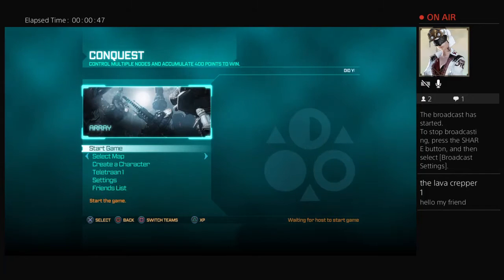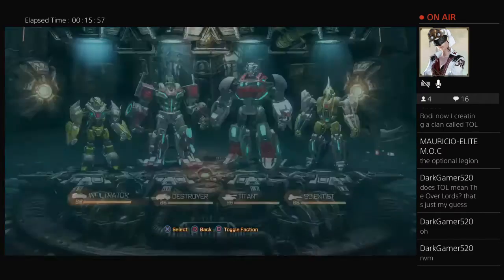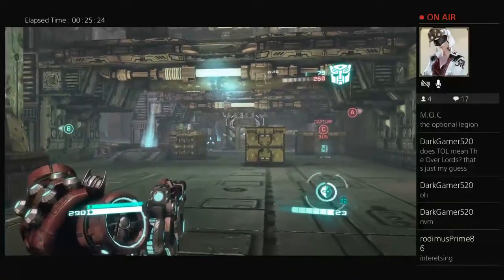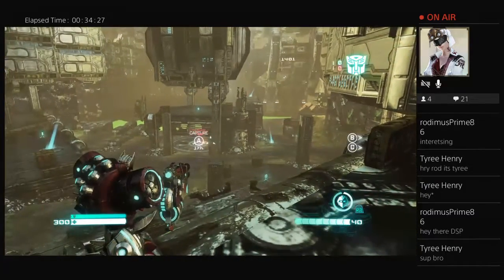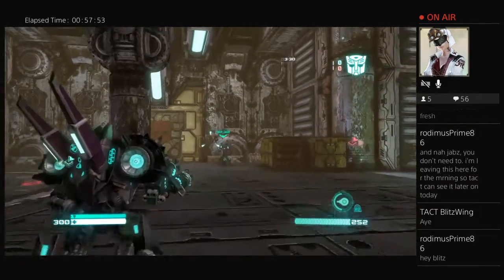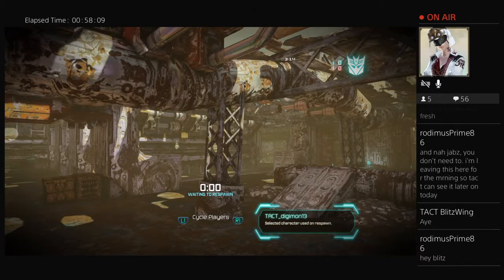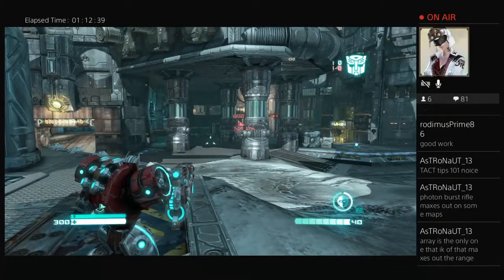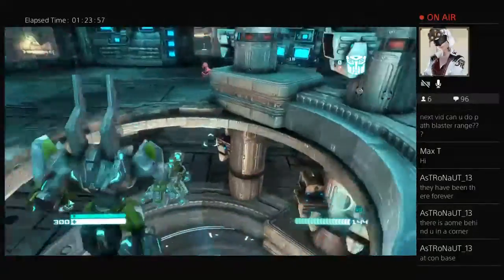T.A.C.T 2017 Update (8) [Live] ~Hands-on practice session: CQ & CTF tips (1)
Here alongside xs_Blue & T.A.C.T's fellow founder, Argh, we'll be going over tips we've expanded on here on FoC Ps4 for you guys.
~ [the T.A.C.T founders united once again - part.1] ~
# T.A.C.T ONLY, and occasional prying eyeballs -.-
If your not T.A.C.T altogether, stop snooping around cause somebody's likely nosy (:
(looking @ u)
*near the end, the counting of running speed in character classes might also give you some ideas based off of how fast the classes themselves are (not the frames to each class) to actually reach 1 flag spawn all the way to the other flag.
*when sniping, if creating a sniper build, count to about 2 before taking your shot to ensure that it hits the initial time and target. this helps in mentally seeing where the enemy will move to next and then shoot effectively there.
*Scientist play: if using Orbital Pistol, compose a Sniper Scientist build around mid-range and far range combat. For close quarter aerial builds, run Photon or Gear Shredder  in the setup allow damage stacking. Photon Rifle w/ tactical scope is great on medic builds as your keeping tabs on both the enemy's health selectively as well as a paired teammate.